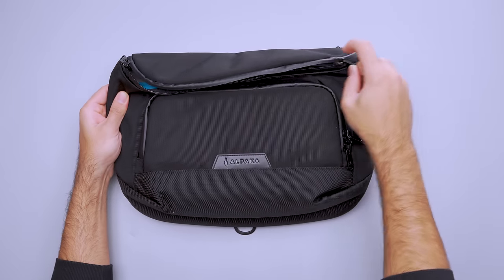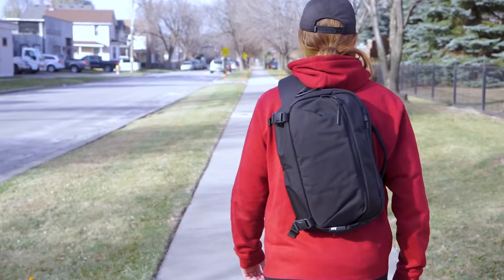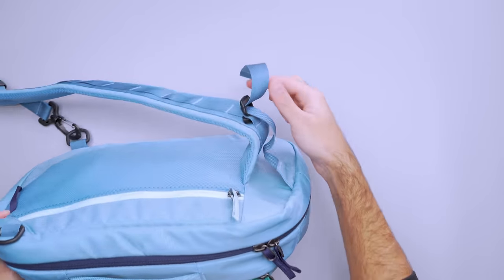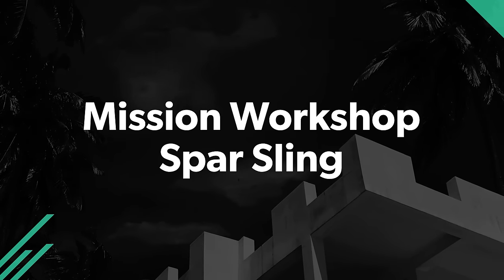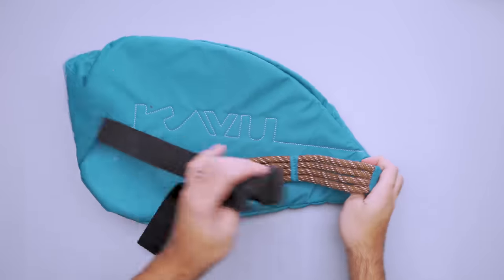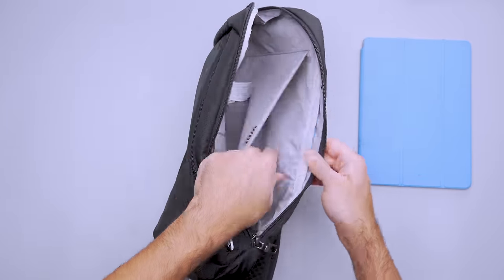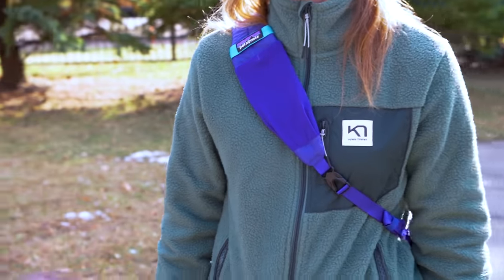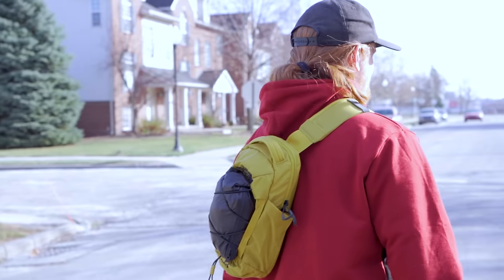8 Sling Packs That Go Beyond Everyday Carry | Aer, Pacsafe, Patagonia, and more!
In this video, we’re taking a look at eight sling packs that go beyond everyday carry. to save 10% off your first purchase of a website or domain using code packhacker.

0:00 - Intro
0:38 - ALPAKA Bravo Sling Max V2
1:46 - Aer Travel Sling 2
3:42 - Cotopaxi Chasqui 13L Sling
4:50 - Mission Workshop Spar Sling
5:48 - KAVU Switch Slinger
6:56 - Pacsafe Vibe 325 Anti-Theft Sling Pack
7:58 - Patagonia Ultralight Black Hole Sling 8L
9:00 - The North Face Borealis Sling Pack

If you’re looking for a sling that goes beyond the basic pocket dump, take a look at these sling backpacks. Slings with more space marry the features of a backpack with a crossbody to carry your daily essentials. From a sling pack that fits your Nintendo Switch to one that’s large enough for a laptop, we’ve got everyday slings to suit your style.